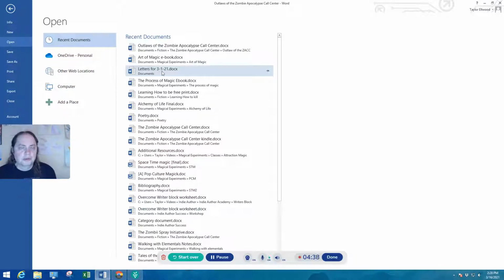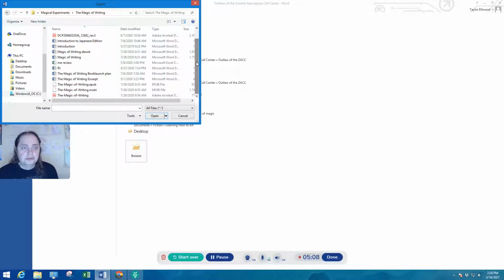How to use goodreads part 2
One of the ways you can use goodreads is by liking and commenting on reviews of your books. I walk you through how to do this on goodreads and share some do’s and don’ts that will help you make sure that you’re using goodreads effectively. I also explain how you can share an excerpt of your book on your book page.